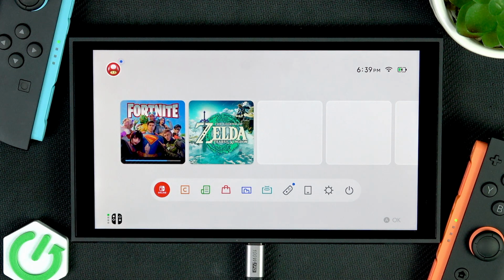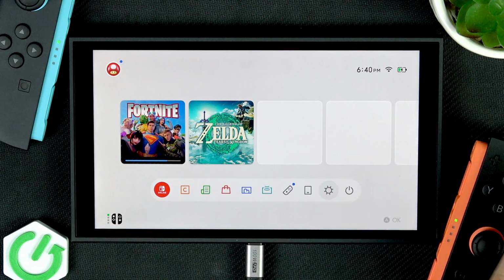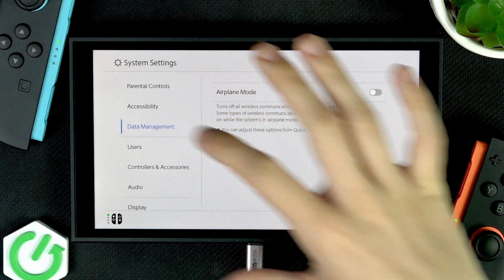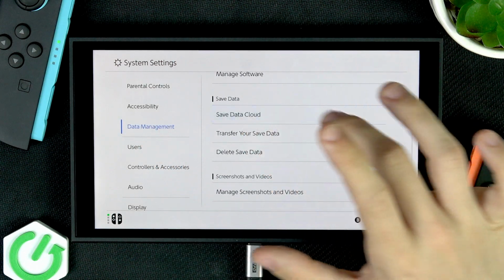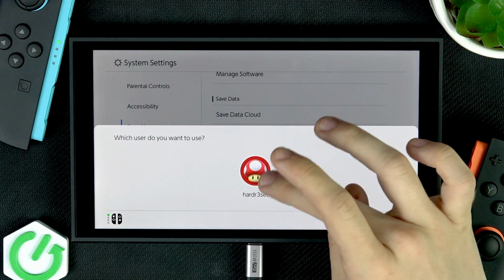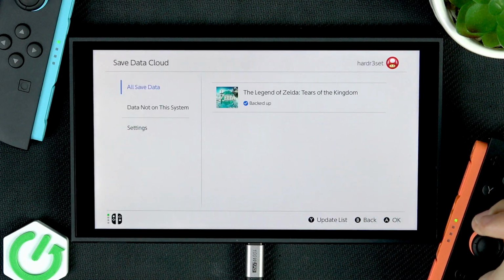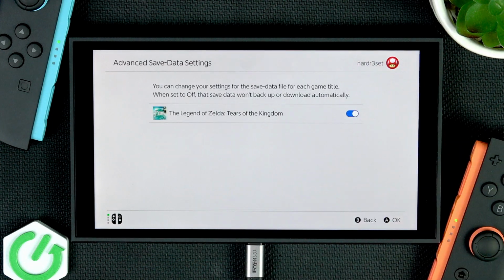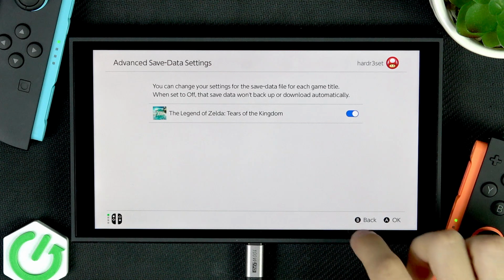NINTENDO Switch 2 – How to Turn On or Off Save Data Backup for Specific Games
Want to control which games on your NINTENDO Switch 2 have their save data backed up to the cloud? In this video, we show you step-by-step how to turn on or off save data backup for specific games using your Nintendo Switch 2. Learn how to access the right settings, manage your Nintendo Online Membership features, and choose exactly which game saves are stored online. This is perfect if you want to save space, protect your progress, or customize your backup preferences for each game on your NINTENDO Switch 2. Follow along to make sure your important game data is backed up just the way you want.

How to enable save data backup for specific games on NINTENDO Switch 2?
How to turn off cloud save backup for a game on NINTENDO Switch 2?
Where are save data backup settings on NINTENDO Switch 2?

0:00 Introduction
0:06 Open Settings on NINTENDO Switch 2
0:13 Go to Data Management
0:20 Access Save Data Cloud
0:28 Select User Profile
0:35 Open Advanced Save Data Settings
0:43 Choose Games to Enable or Disable Backup
0:56 Save and Exit